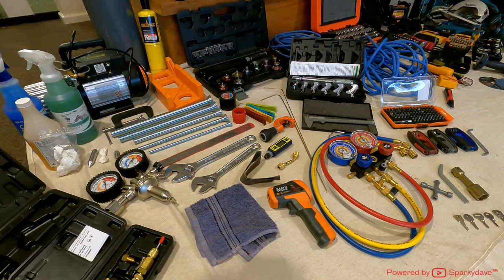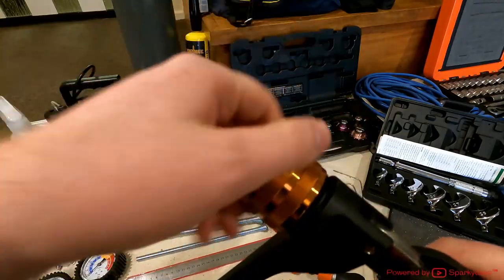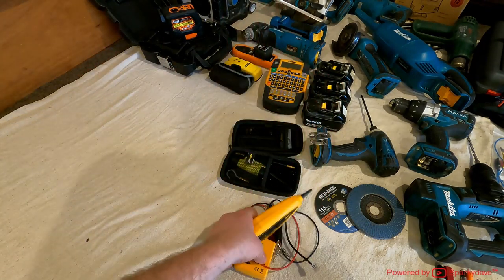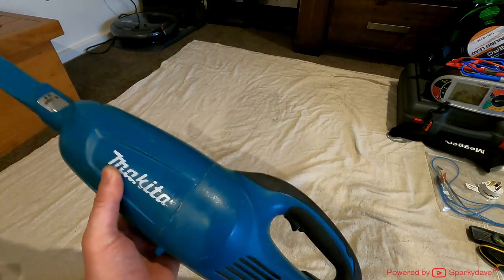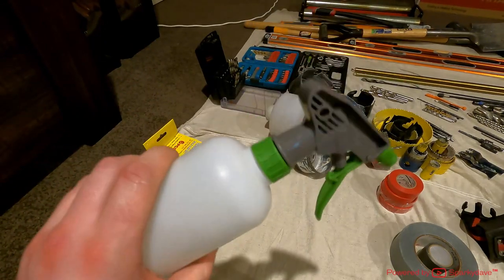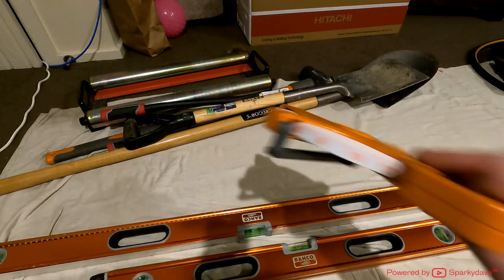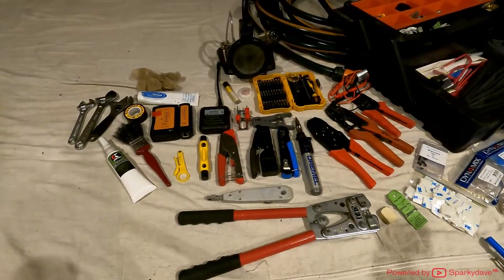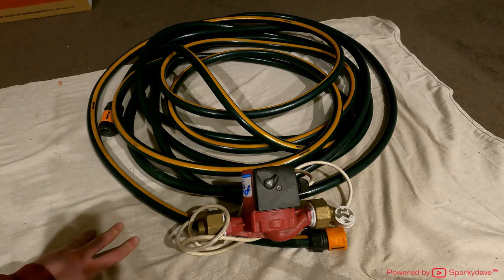ALL Electrician Tools Explained! What are they used for?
This is a complete video explaining all electrical tools, heatpump tools, safety equipment, solvents, sundries, security tools, tv tools and data tools.

Links to complimentary videos!